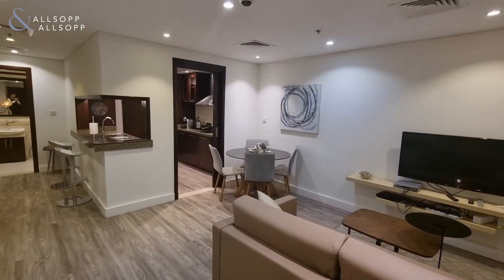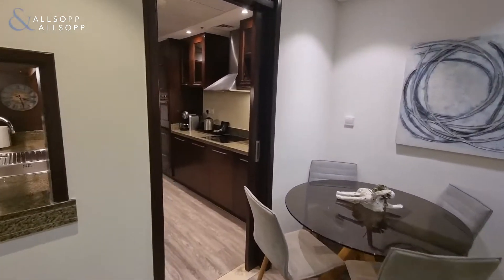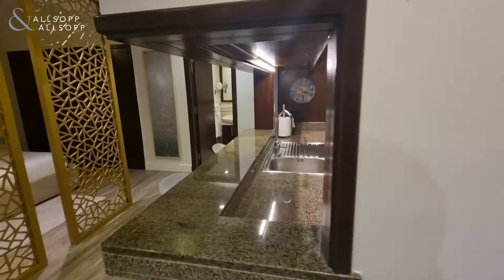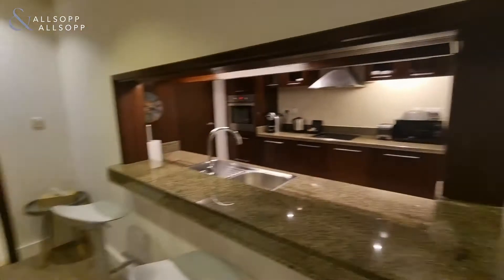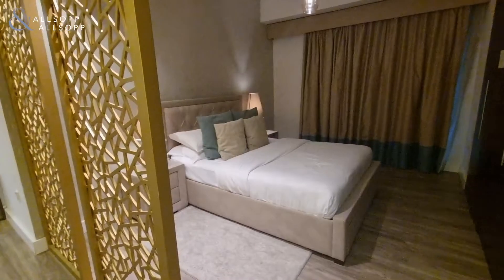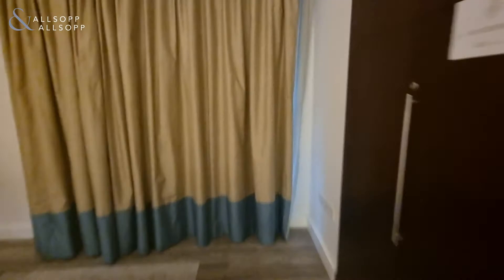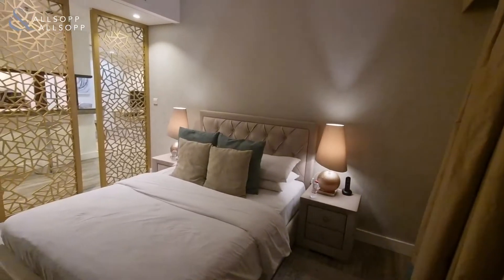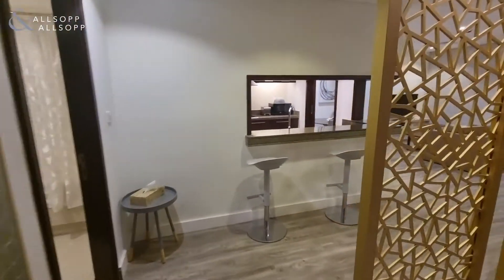Studio Apartment in DUBAI, Delphine Tower, Marina Promenade, Dubai Marina (Chiller Free).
Property Reference:
SUP157781

Listing agent:
Luke Balmer